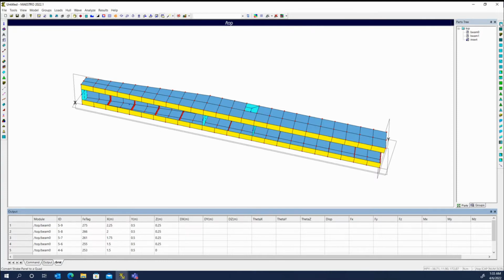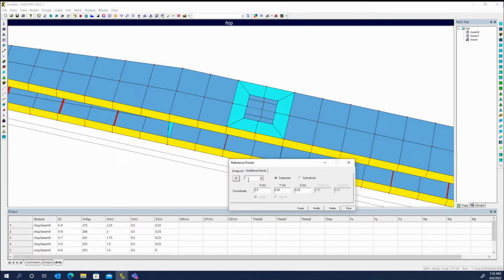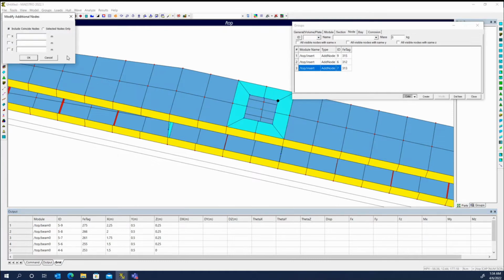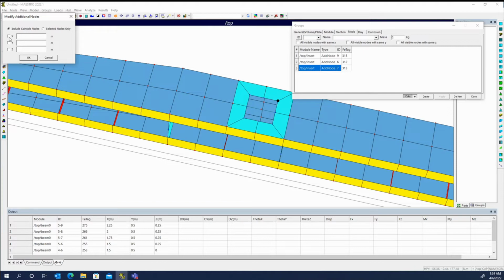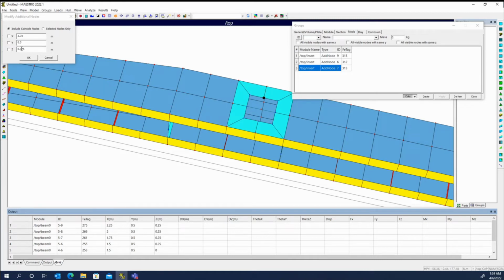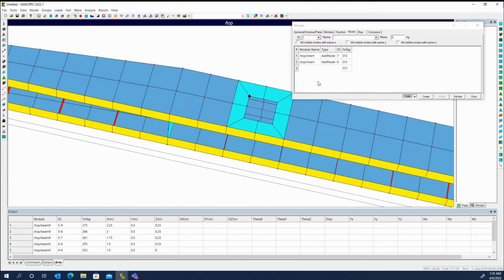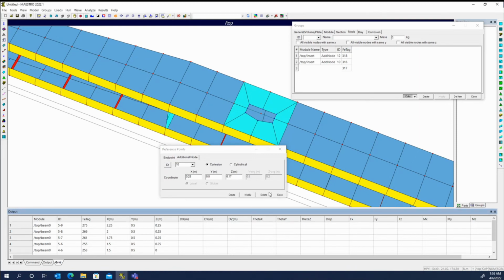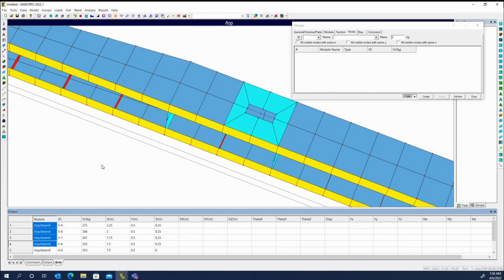MAESTRO's Refinement Tools